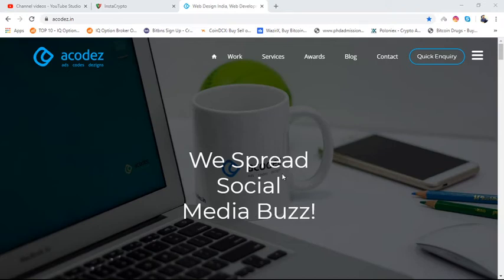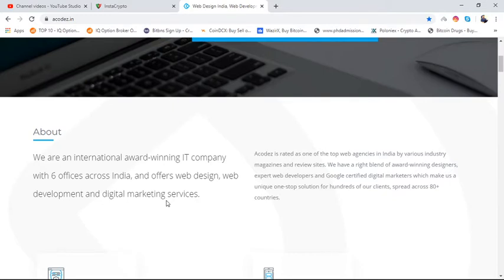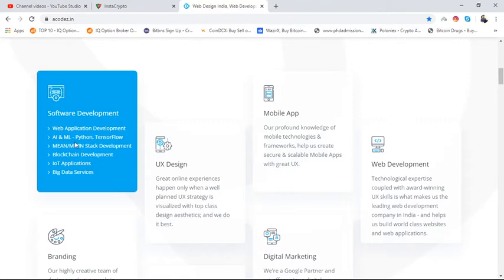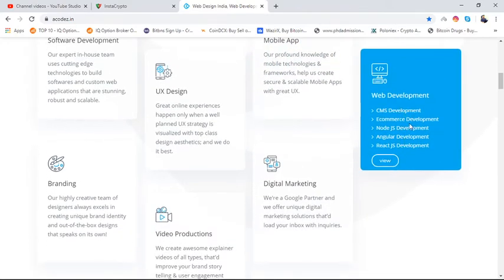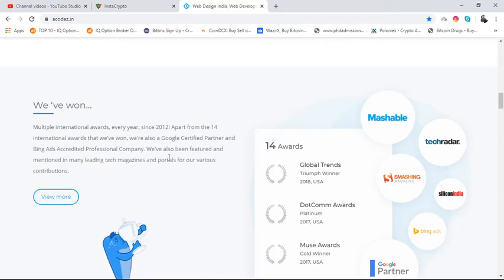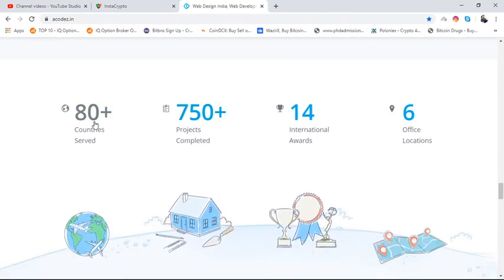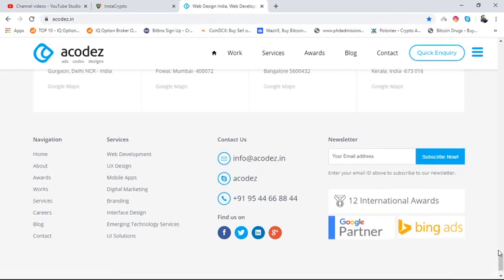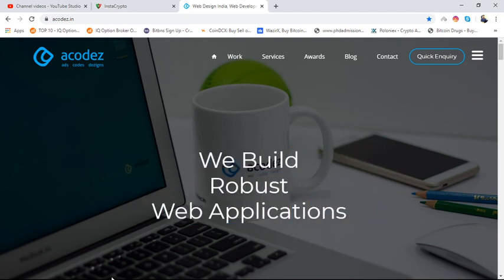acodez international award-winning IT company with 6 offices across India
About
We are an international award-winning IT company with 6 offices across India, and offers web design, web development and digital marketing services.

Acodez is rated as one of the top web agencies in India by various industry magazines and review sites. We have a right blend of award-winning designers, expert web developers and Google certified digital marketers which make us a unique one-stop solution for hundreds of our clients, spread across 80+ countries.

acodez services
Software Development
Web Application Development
AI & ML - Python, TensorFlow
MEAN/MERN Stack Development
BlockChain Development
IoT Applications
Big Data Services
acodez services
UX Design
Great online experiences happen only when a well planned UX strategy is visualized with top class design aesthetics; and we do it best.

acodez services
UX Design
UX Research
Information Architecture
Mood Boards
Wire framing
AInteraction design
UX Testing
view
acodez services
Mobile App
Our profound knowledge of mobile technologies & frameworks, help us create secure & scalable Mobile Apps with great UX.

acodez services
Mobile App
Android App Development
iOS App Development
React Native Apps
Ionic App Development
Xamarin App Development
Phone Gap Apps
view
acodez services
Web Development
Technological expertise coupled with award-winning UX skills is what makes us the leading web development company in India - and helps us build world class websites and web applications.

acodez services
Web Development
CMS Development
Ecommerce Development
Node JS Development
Angular Development
React JS Development
view
acodez services
Branding
Our highly creative team of designers always excels in creating unique brand identity and out-of-the-box designs that speaks on its own!

acodez services
Branding
Logo & Brand Identity
Graphic Design
Package Design
Infographics Design
Print Design
Creative Copy Writing
view
acodez services
Video Productions
We create awesome explainer videos of all types, that'd improve your brand story telling & user engagement which results in higher conversions

acodez services
Video Productions
Explainer Videos
2D Animated Videos
3D Animated Videos
Whiteboard Animation
Motion Graphics
acodez services
Digital Marketing
We're a Google Partner and we offer unique digital marketing solutions that’d load your inbox with inquiries.

acodez services
Digital Marketing
Inbound Marketing
Email Marketing
Analytics Consultation
view

We ‘ve won...
Multiple international awards, every year, since 2012! Apart from the 14 international awards that we've won, we're also a Google Certified Partner and Bing Ads Accredited Professional Company. We've also been featured and mentioned in many leading tech magazines and portals for our various contributions.